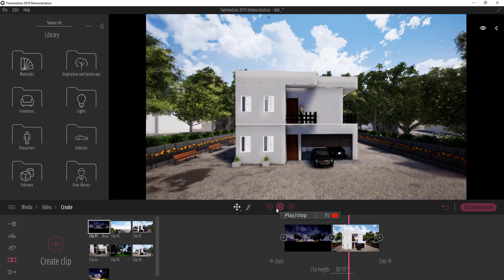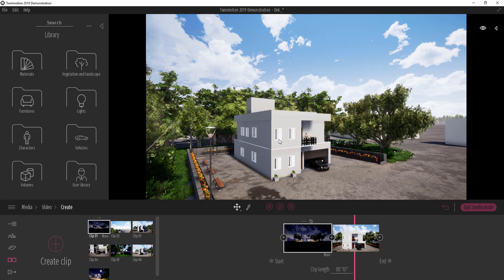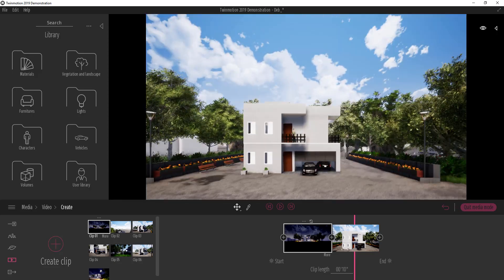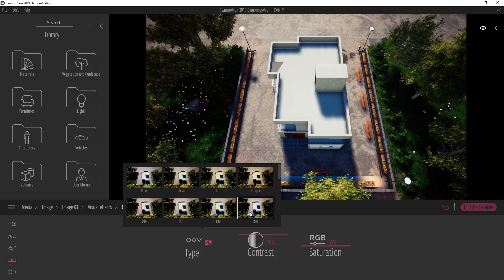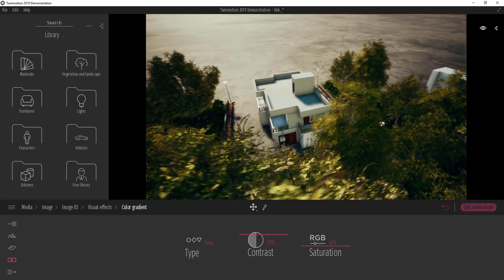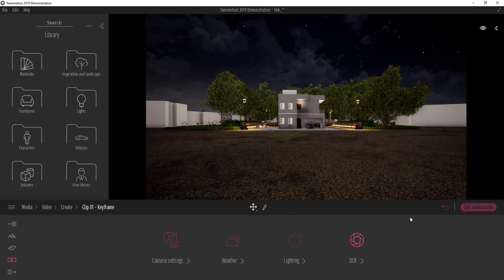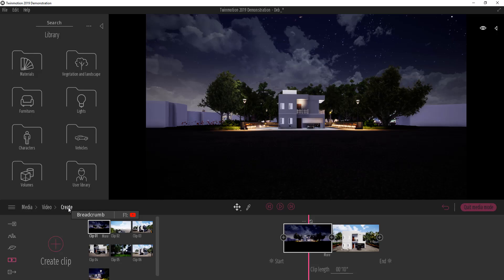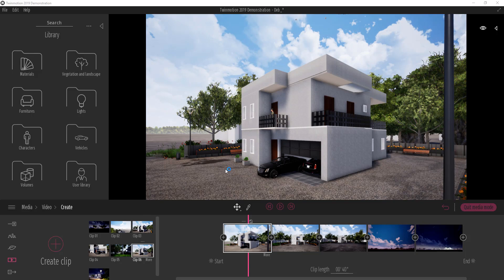TWINMOTION GRADING TIPS FOR ARCHITECTS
As an architect most of the times you probably wished you can grade your renders to suit what you want, and this can be a bit limiting since most rendering software give little post fx options.

check out these videos that talk in depth about specific topics.